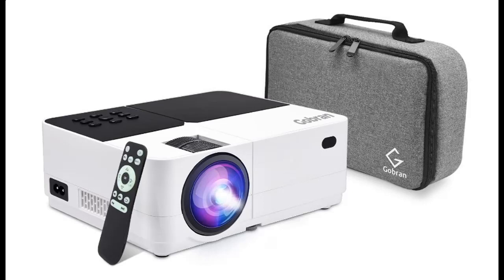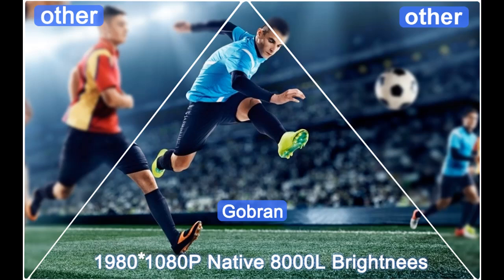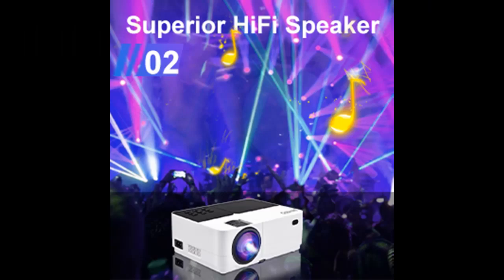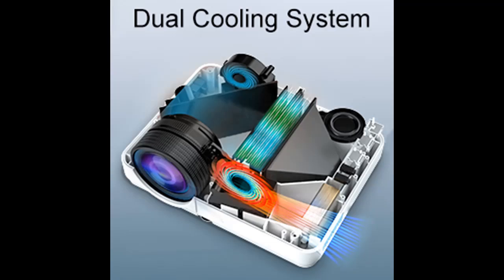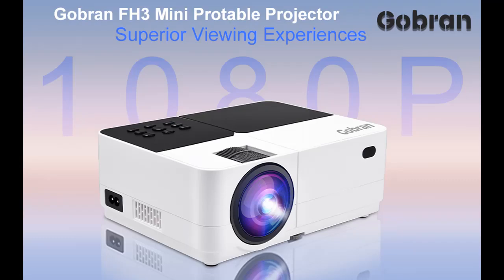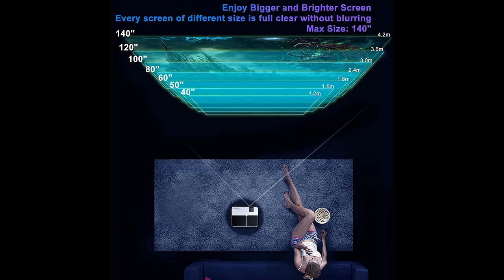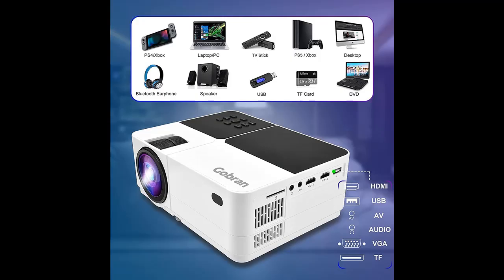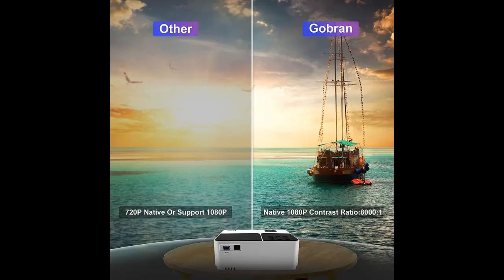Gobran 8000L Full HD Mini LED Movie Projector with Carrying Bag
✔️Reasons compound to decide before select Gobran 8000L Full HD Mini LED Movie Projector with Carrying Bag, Outdoor Video Projector Support 4K and 140" Display,Compatible (Native 1080P)

Price details/Full details/Full Reviews [RECOMMEND]

Portable Native 1080P Projector, Gobran 8000L Full HD Mini LED Movie Projector with Carrying Bag, Outdoor Video Projector Support 4K and 140" Display,Compatible (Native 1080P)